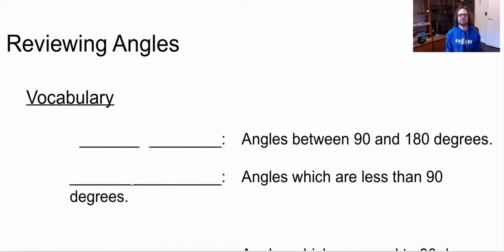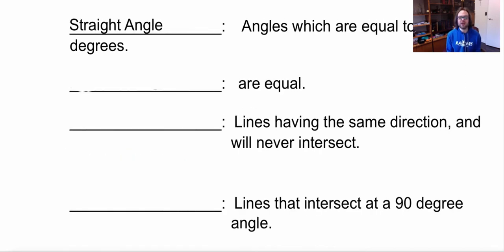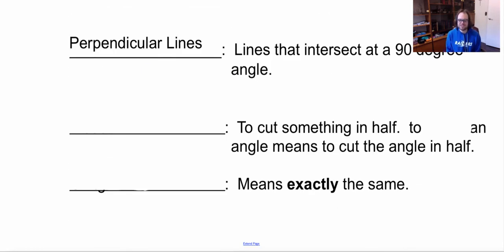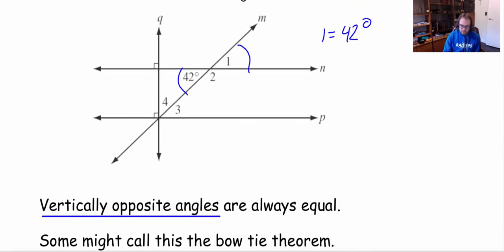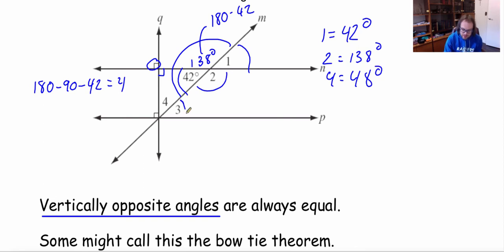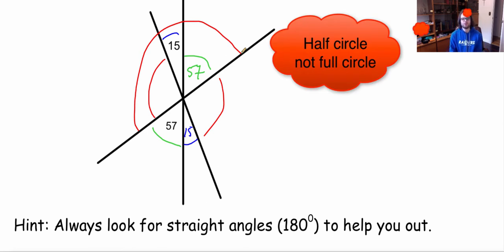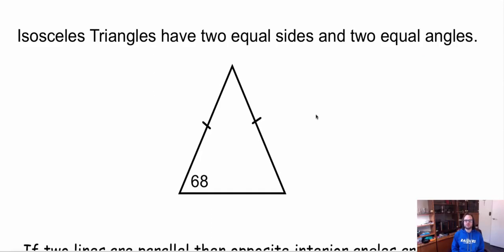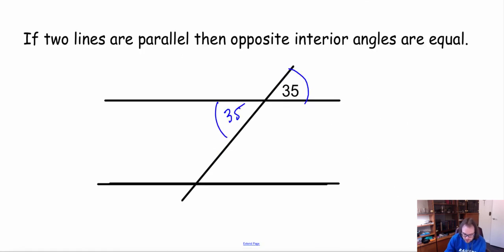Review of Solving for Angles